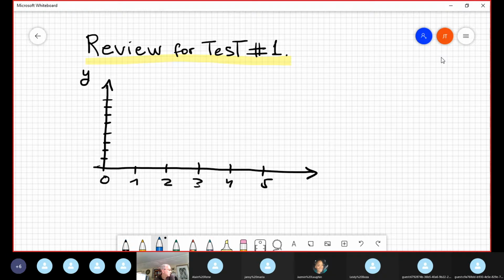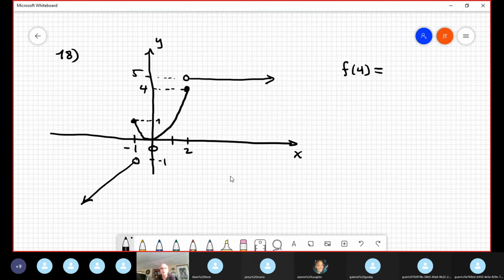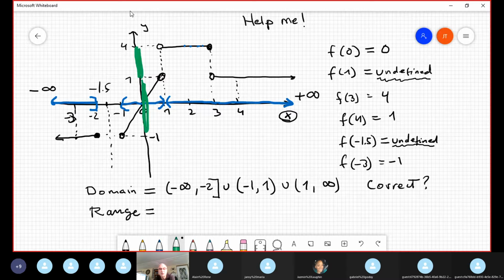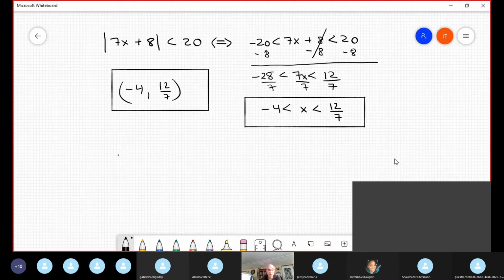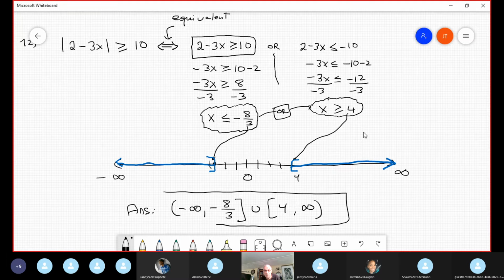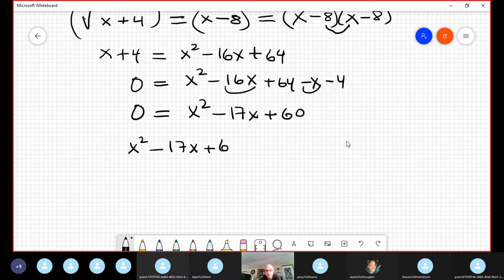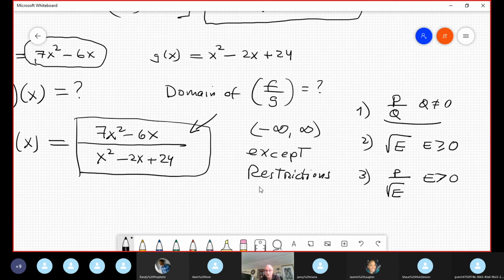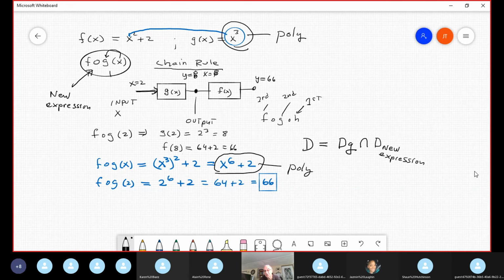MAC1106 Jan 27